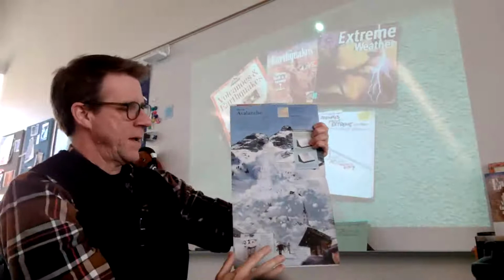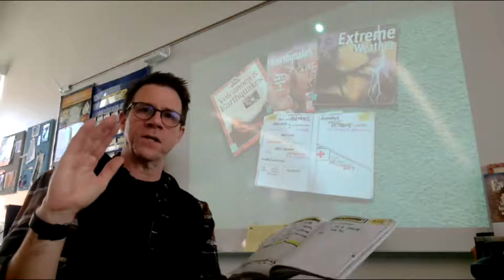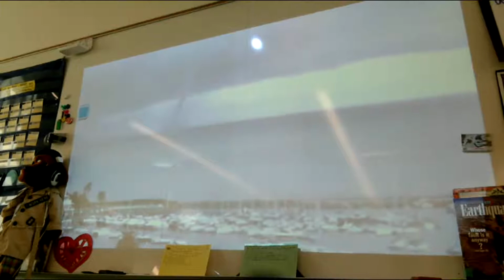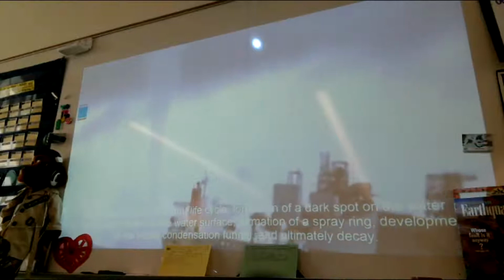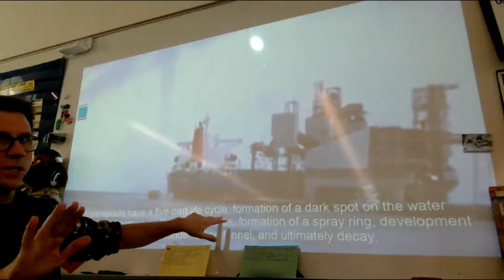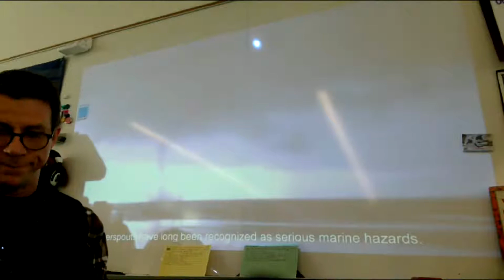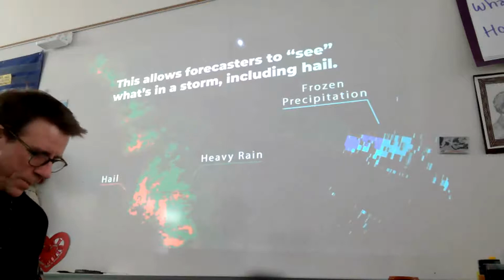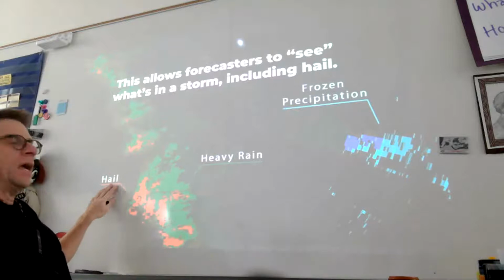RW Livestream W23 - Gathering All of our Info, Comparing and Contrasting, etc.